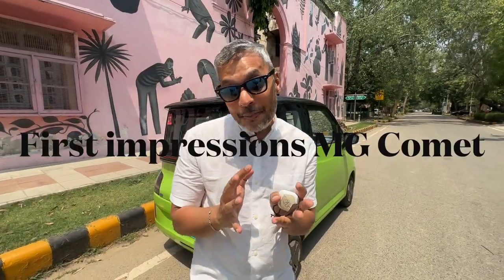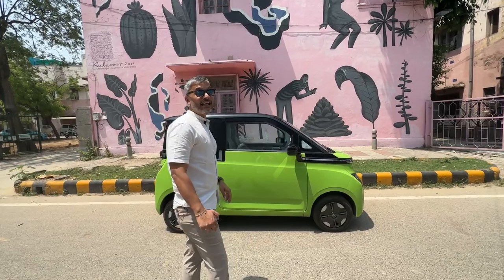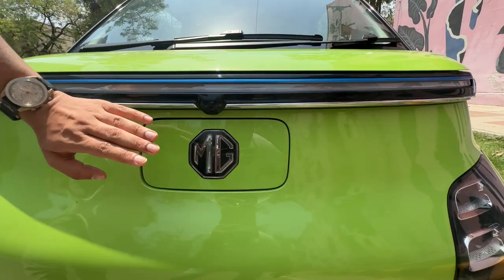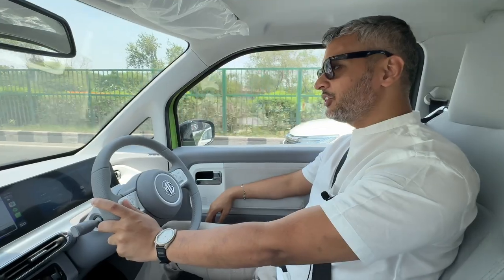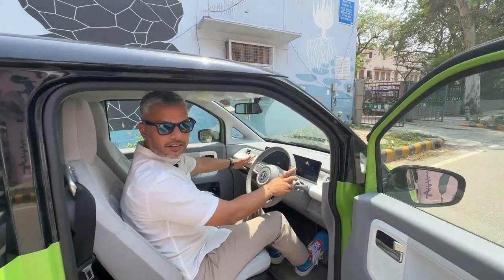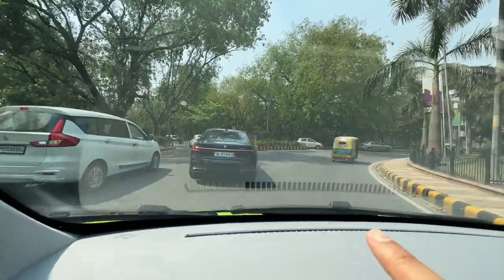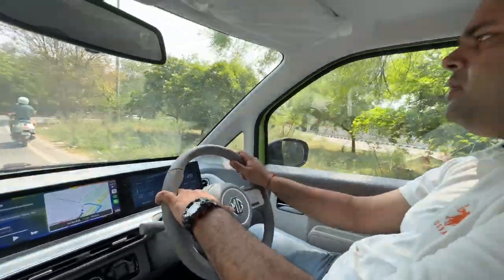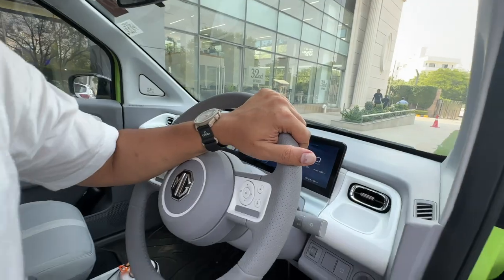Driving India's smallest EV: MG Comet First impressions vlog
I spent the day driving around Delhi in India's smallest EV, the new MG Comet. Here's a little random video that I made.

 • Wild Summer — WOM...